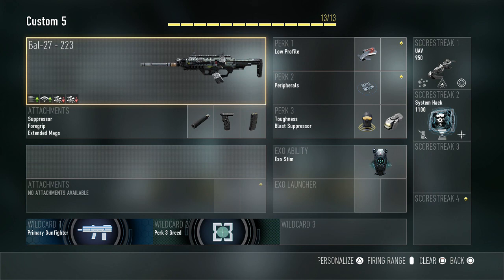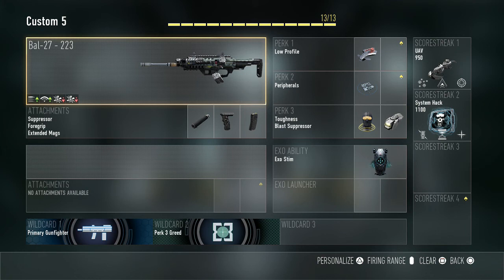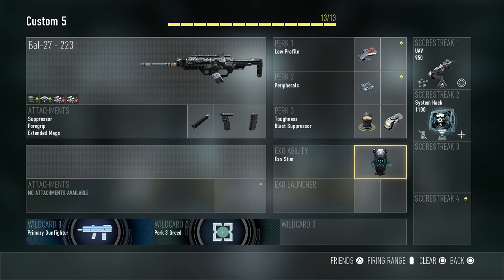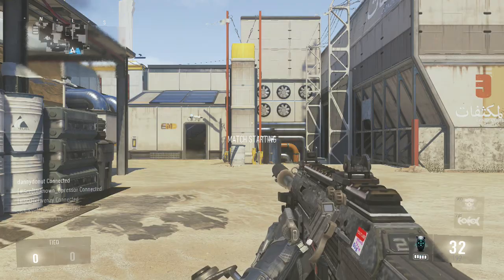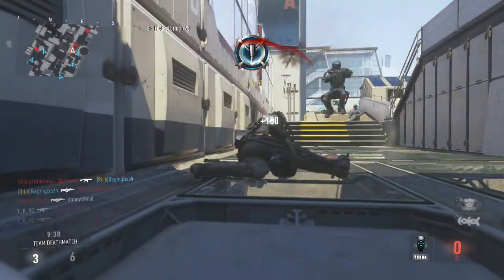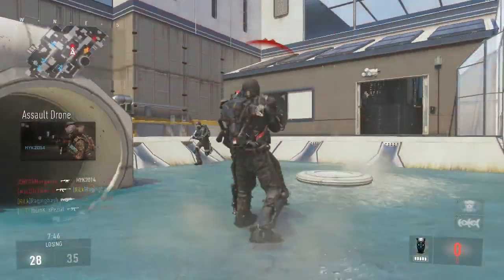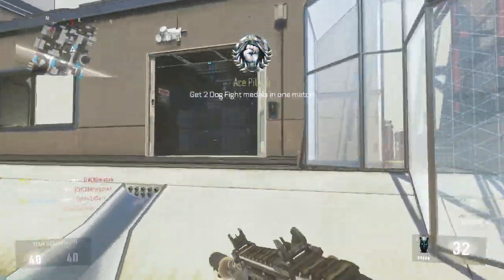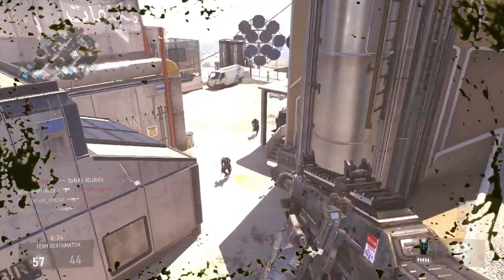How To Get More/Quick Strafe Kills Concrete Camo AW Call of Duty Advanced Warfare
Hello there guys in this video I am showing you the best class setup for strafe kills and I am giving you tips how to get more. Also I am generally telling you how to get them.